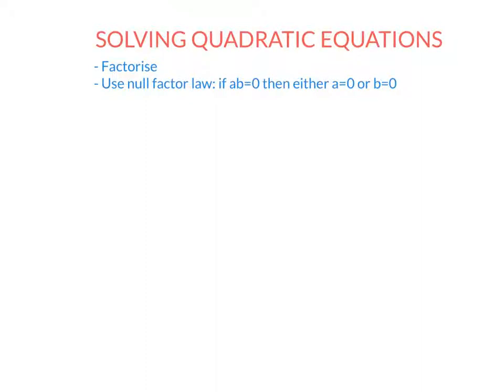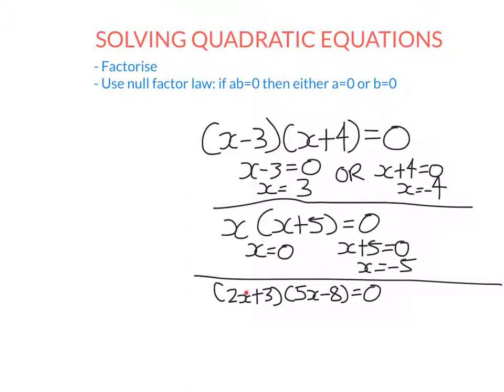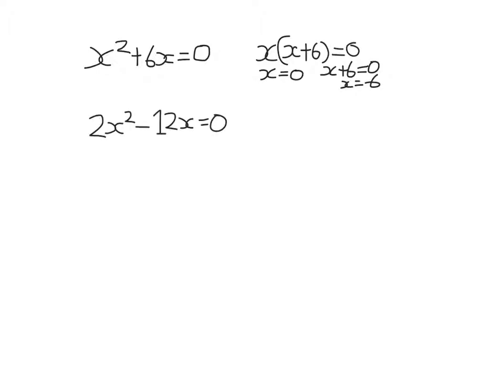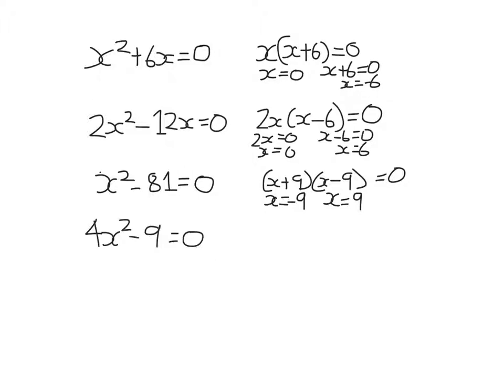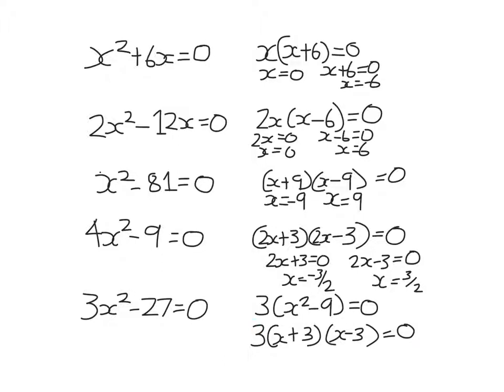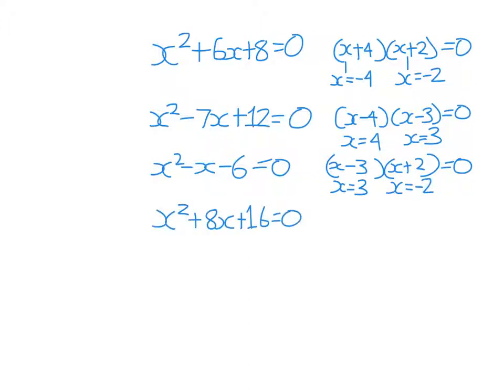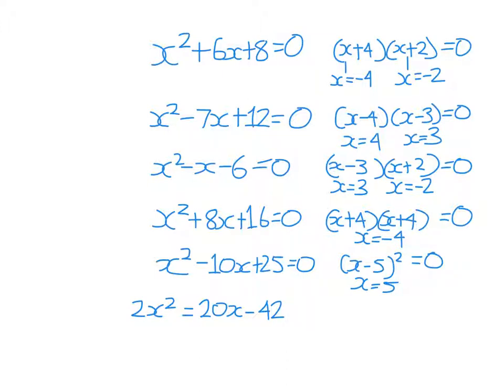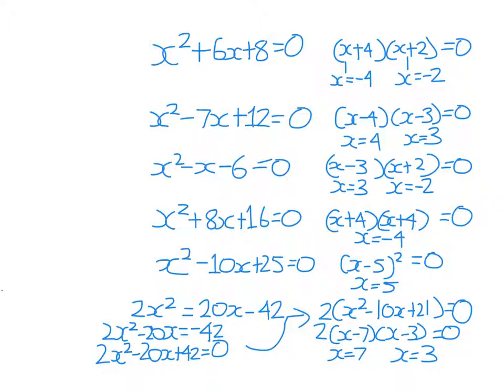9Solving Quadratics Using Factorisation